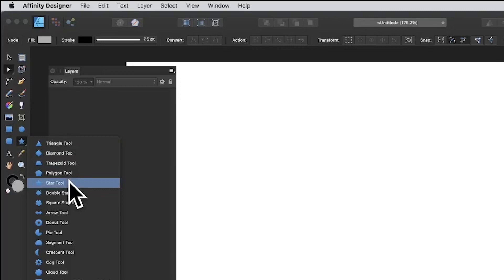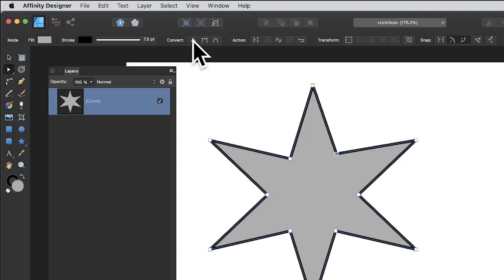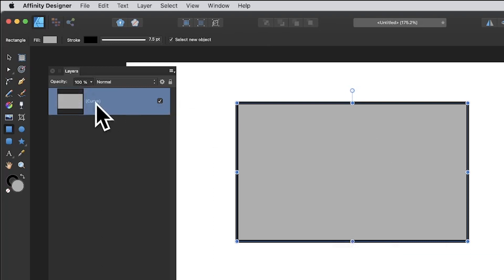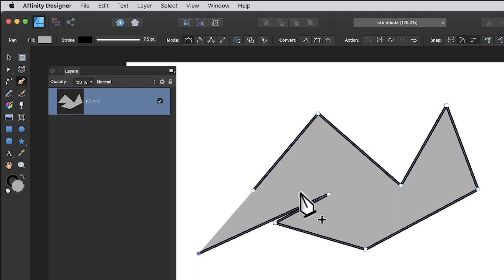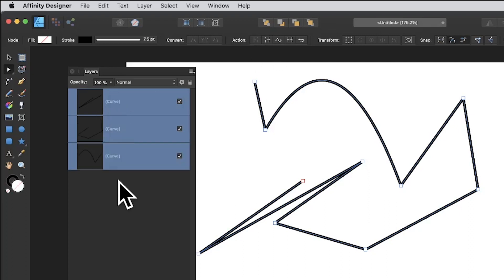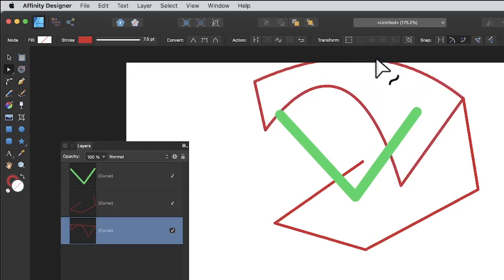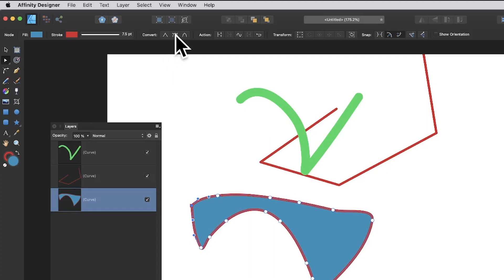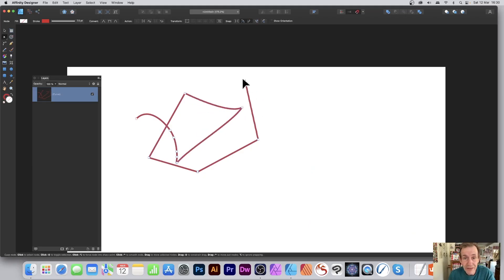How To Use Node Tool In Affinity Designer | Graphicxtras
How to use the node tool to manipulate curves in Affinity Designer